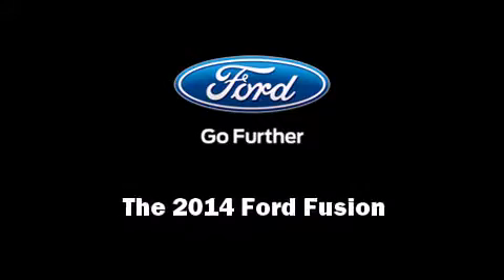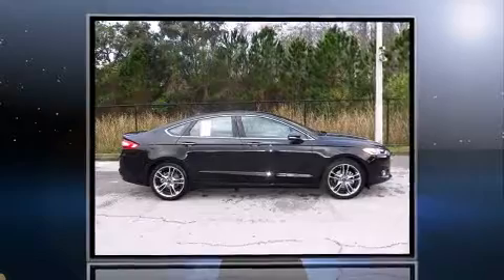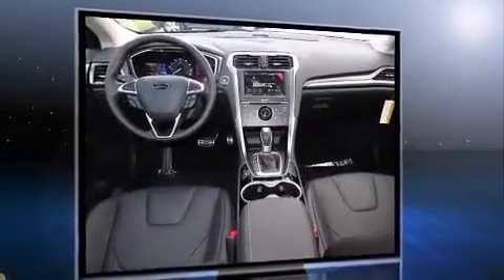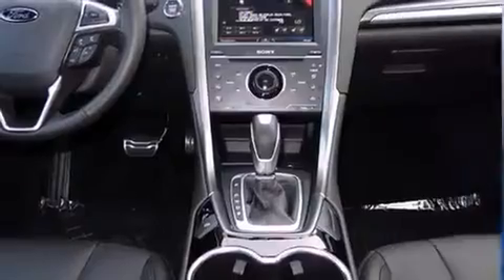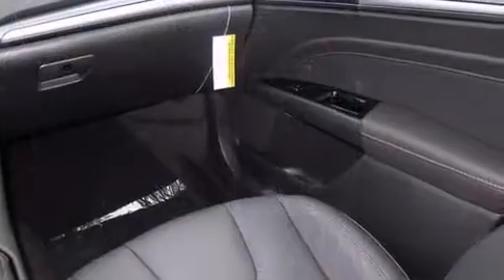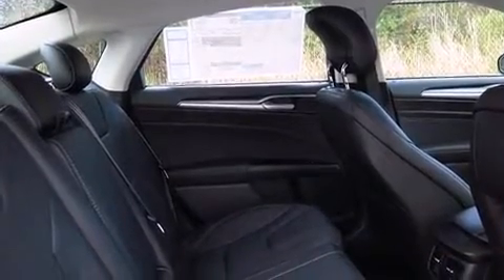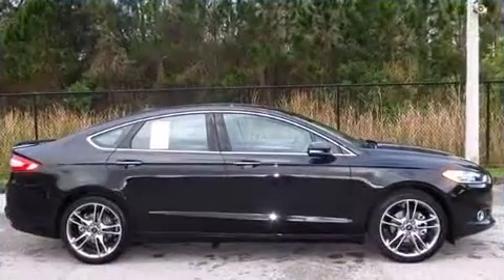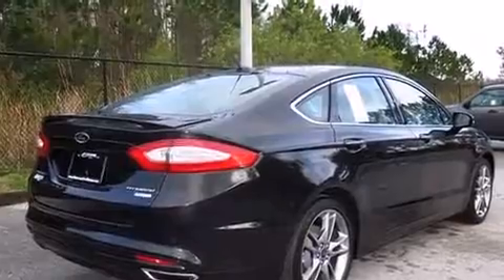2014 Ford Fusion Titanium in Tampa, FL 33625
Veterans Ford
7201 W Linebaugh Ave

Introducing the 2014 Ford Fusion. Under the hood you'll find a 4 cylinder engine with more than 200 horsepower, providing a smooth and predictable driving experience. Well tuned suspension and stability control deliver a spirited, yet composed, ride and drive A turbocharger is also included as an economical means of increasing performance. Top features include power front seats, 1-touch window functionality, adjustable headrests in all seating positions, an automatic dimming rear-view mirror, automatic dimming door mirrors, power door mirrors and heated door mirrors, power windows, and leather upholstery. Ford ensures the safety and security of its passengers with equipment such as: dual front impact airbags with occupant sensing airbag, head curtain airbags, traction control, brake assist, a security system, and 4 wheel disc brakes with ABS. This car was designed with safety in mind, allowing you to drive with even greater assurance. You will have a pleasant shopping experience that is fun, informative, and never high pressured. Stop by our dealership or give us a call for more information.